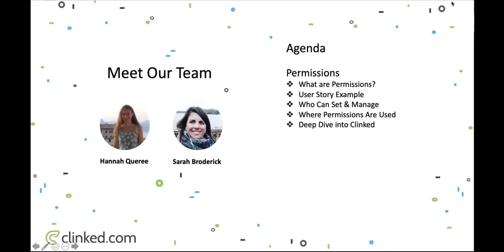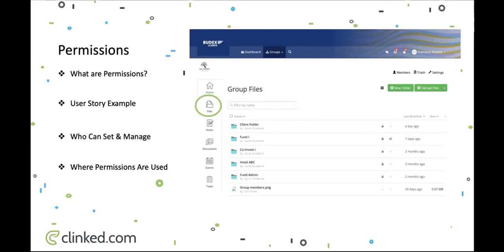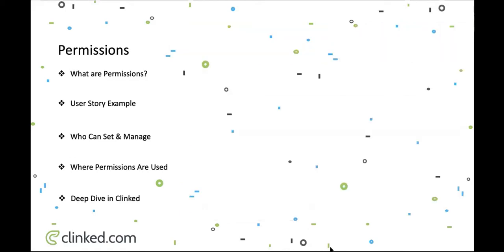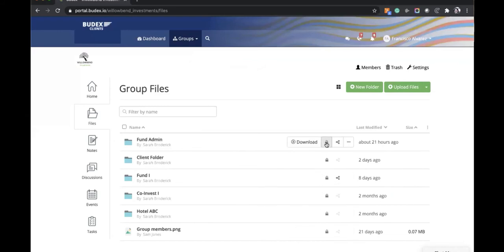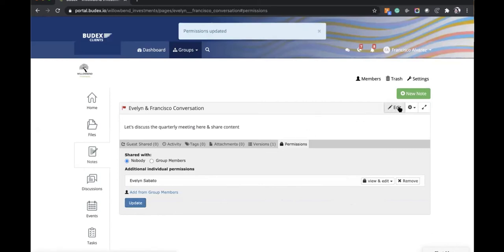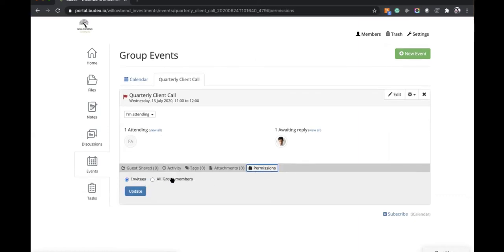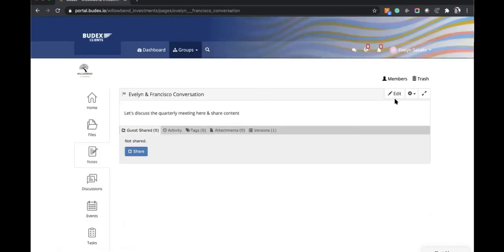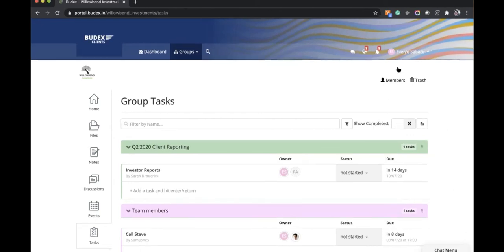Clinked 101: Permissions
Permissions: A Deep Dive

Our team walks through how to use & setup Permissions across Clinked tools including files and folders, notes, tasks and events. We also share on use cases, top tips and take Q&As from attendees.